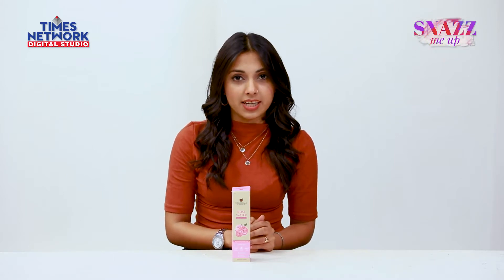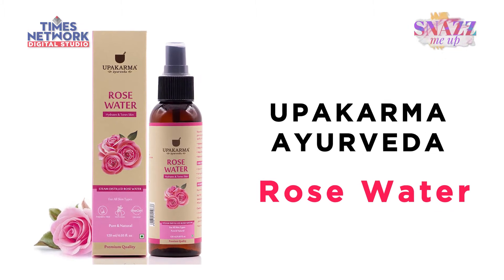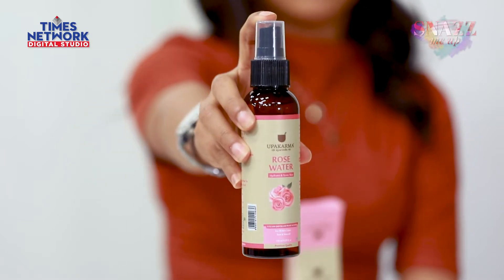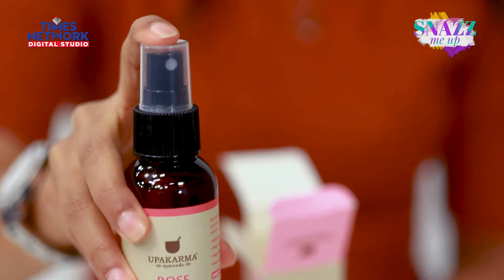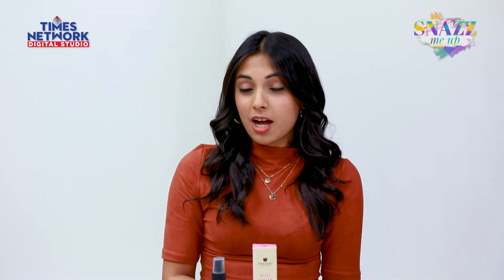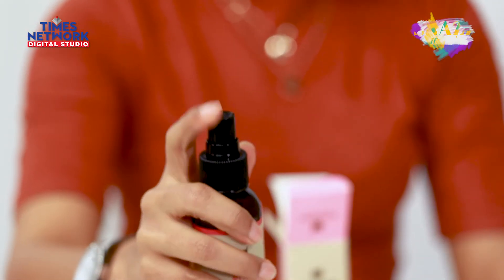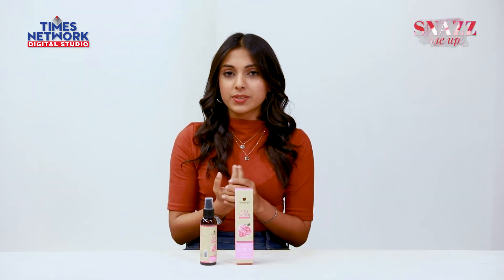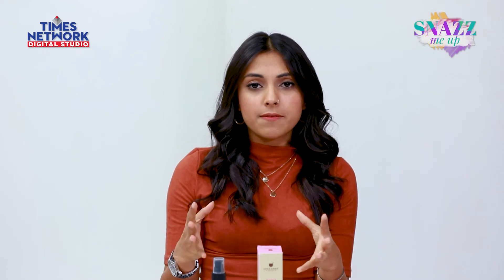Upakarma Ayurveda Rose Water Review, Ingredients, Usage & Benefits